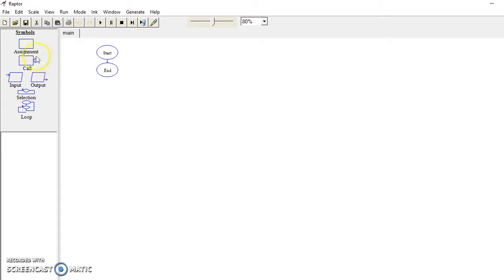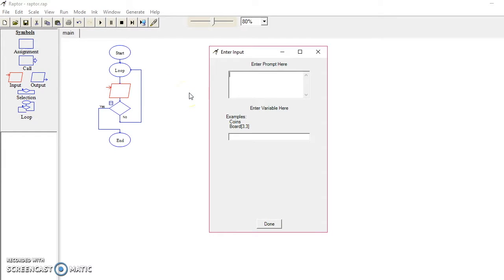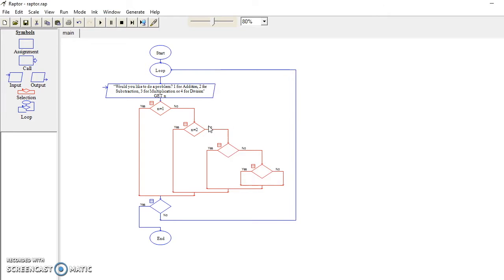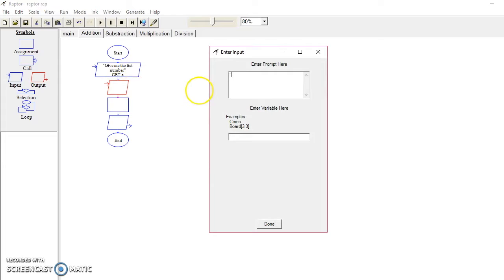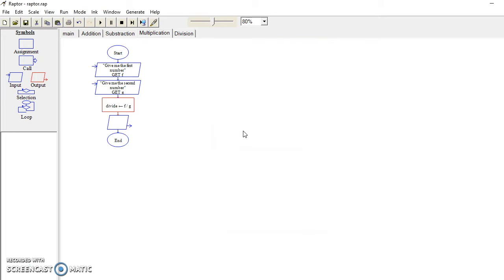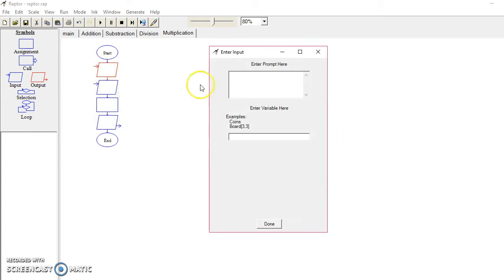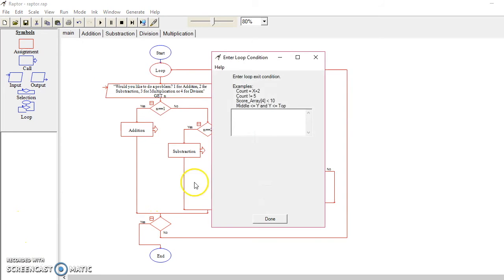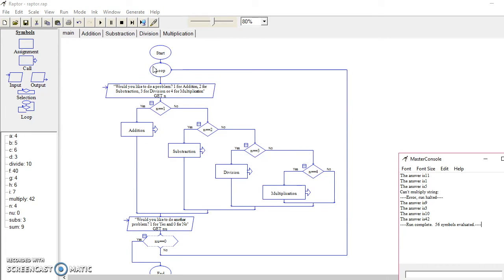RAPTOR Second Partial Project Karen and Julio